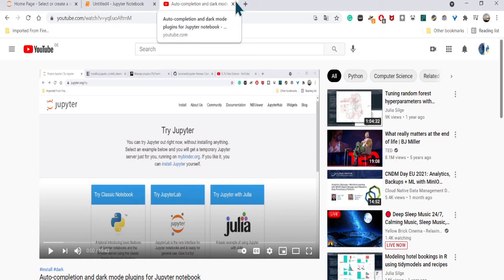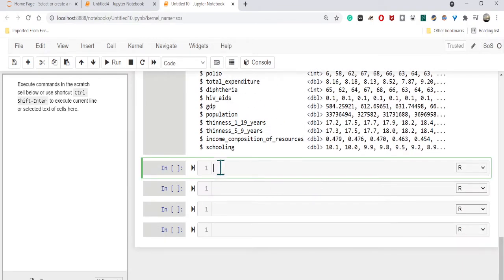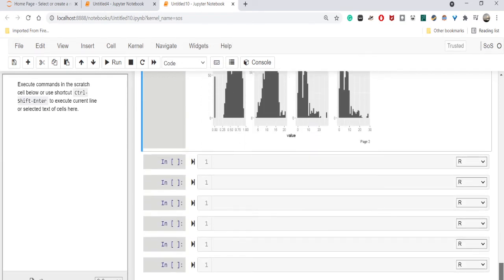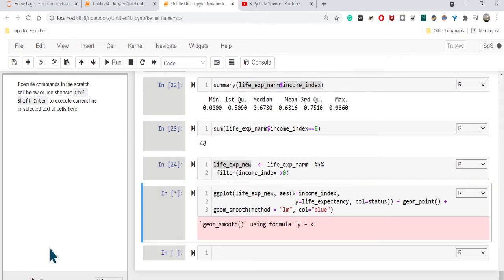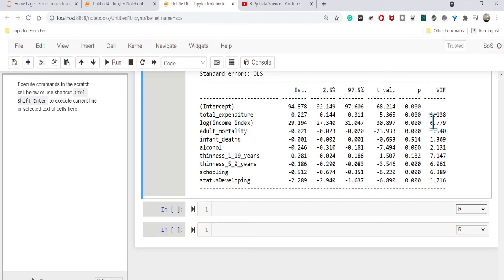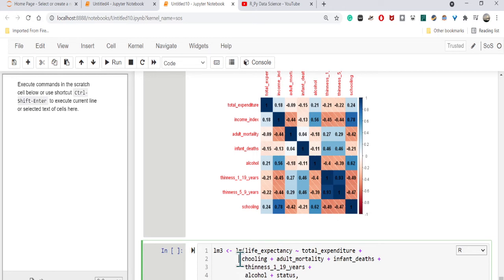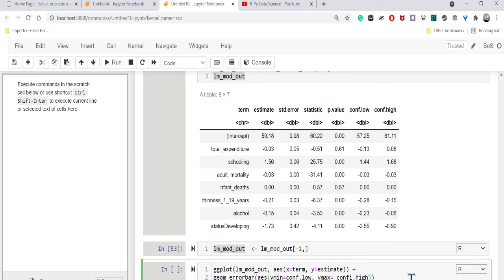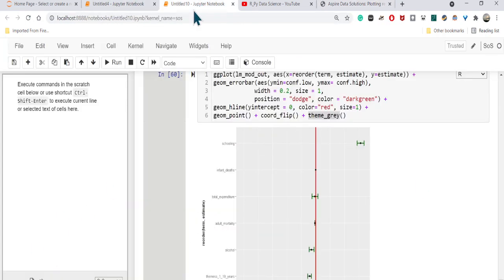Part 1: Plotting regression model coefficients in a forest plot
In this tutorial, I have demonstrated how to plot linear regression model coefficients in forest plots using ggplot2